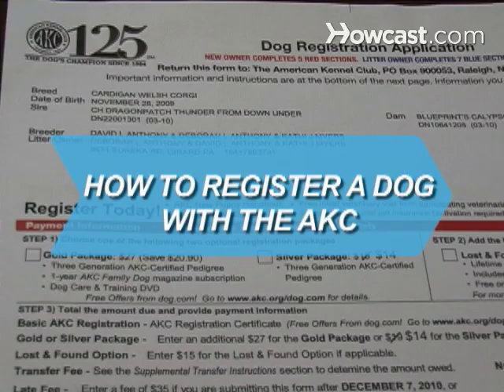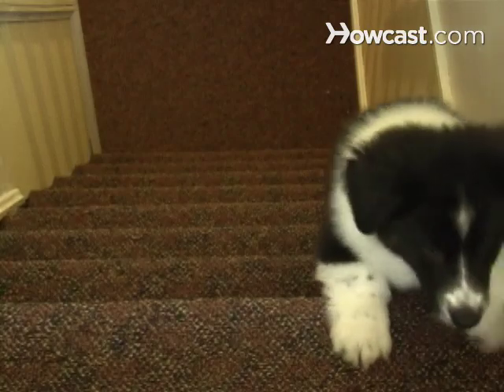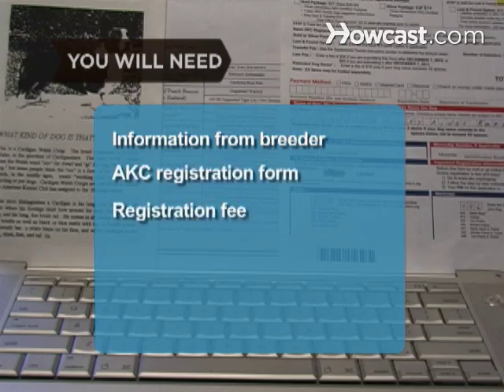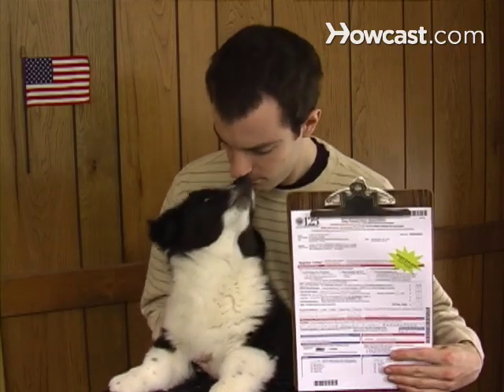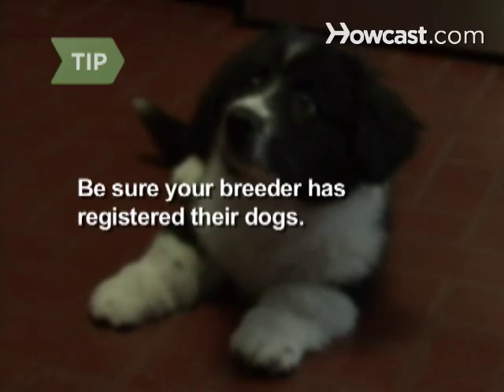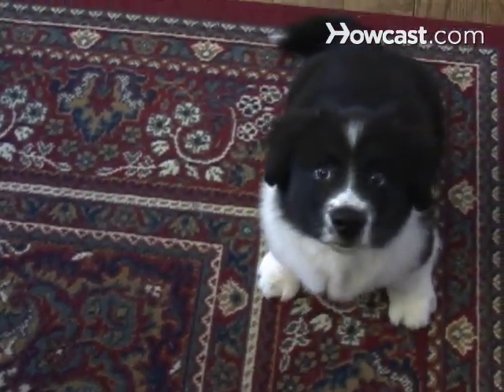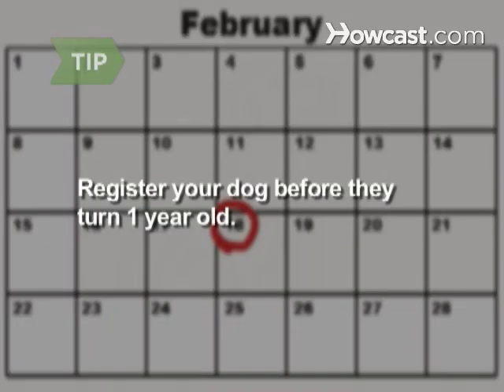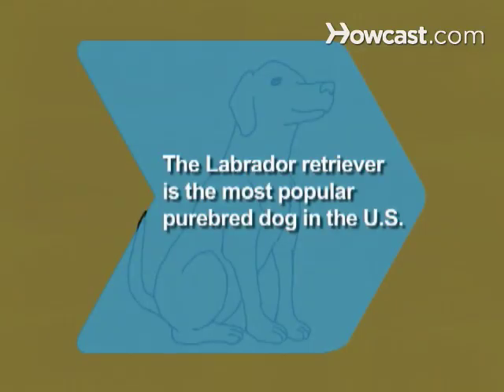How to Register a Dog with the AKC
Make Fido's pedigree official. Follow these steps to register your purebred pup and take advantage of the benefits offered by the American Kennel Club.

Step 1: Get registration form from your dog's breeder
Get a puppy registration form from your dog's breeder, who should have registered the litter with the AKC and gotten registration numbers for each dog.

Contact the breeder for more information if they didn't give you a registration form when you first got the dog. Get basic information about your dog's parents and about the breeder.

Tip
Be sure that your breeder has registered their dogs. Only dogs with AKC-registered parents can be registered with the American Kennel Club.

Step 3: Complete the paper form or register online
Fill out the form given to you by the breeder, or complete the registration online at the AKC web site.

Step 4: Pay the registration fee and submit the form
Pay the required registration fee and submit the form and payment to the AKC.

Tip
Register your dog before they turn a year old to avoid paying an additional charge on top of the basic registration fee.

Step 5: Receive your registration certificate
Wait about 10 to 14 days to receive your dog's registration certificate by mail.

Tip
Track your application status online at the AKC web site.

Step 6: Check the certificate for any errors
Check your certificate for any errors and contact the AKC if any changes are needed. Read the AKC web site, and learn all about the benefits available to you and your new puppy.

The Labrador retriever is the most popular purebred dog in the United States, according to the AKC.